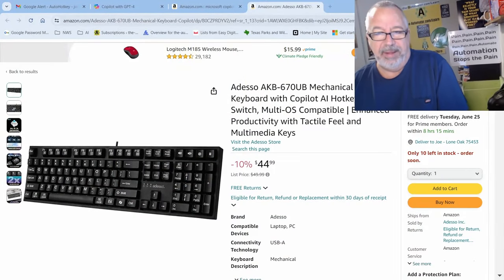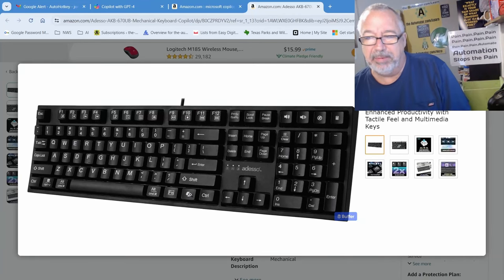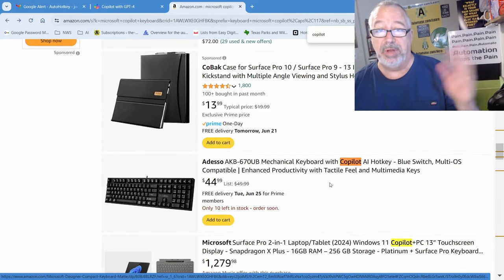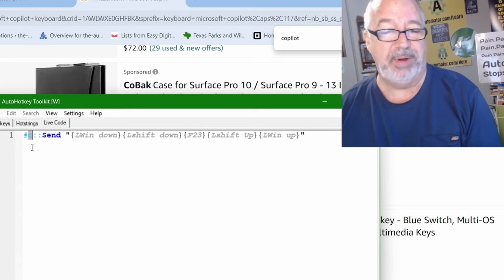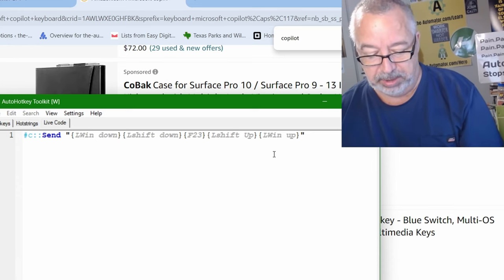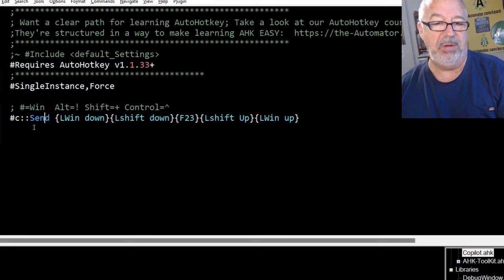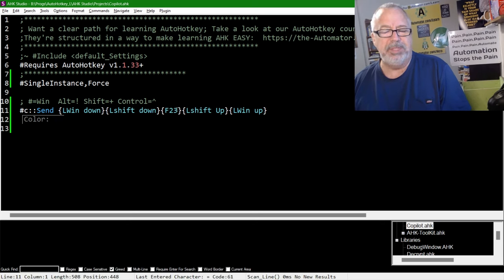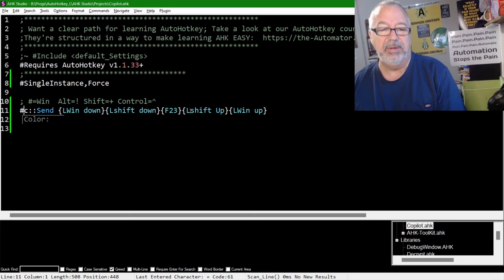How to Create your own CoPilot Hotkey without buying a new Keyboard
A lot of people want a CoPilot key and are spending $40-$100 dollars on a new keyboard.  Here I show you how you can easily create your own CoPilot key by remapping keys with AutoHotkey.
I just read that Microsoft is removing the built-in Win+C hotkey for Copilot.  Hopefully this continues to work.   Below is the code for both AutoHotkey v1 and AutoHotkey v2.

; Windows C triggers Copilot
c::Send {LWin down}{Lshift down}{F23}{Lshift Up}{LWin up} ; AHK V1 code
c::Send "{LWin down}{Lshift down}{F23}{Lshift Up}{LWin up}" ;AHK V2 code